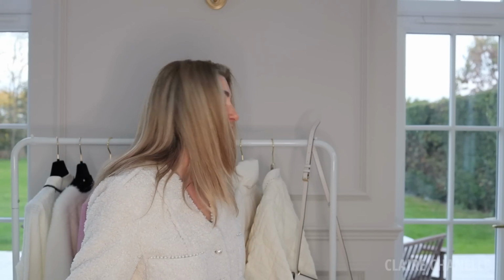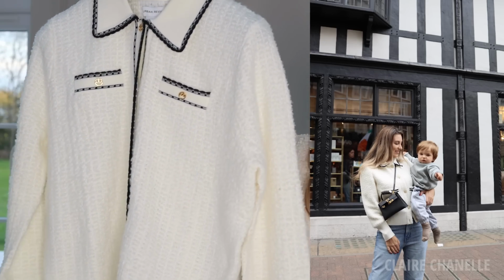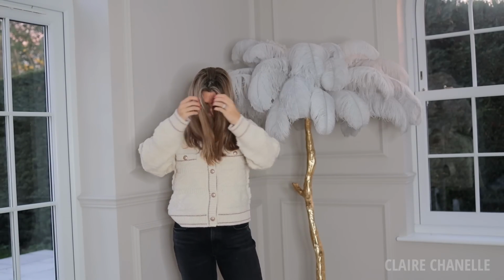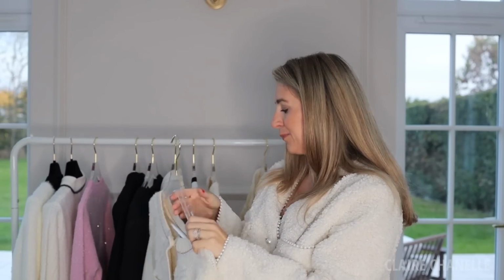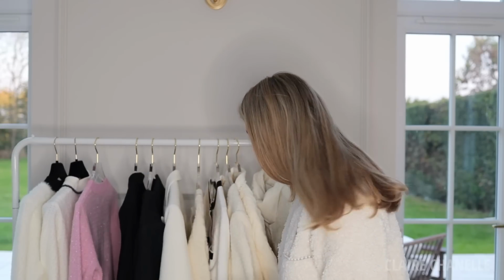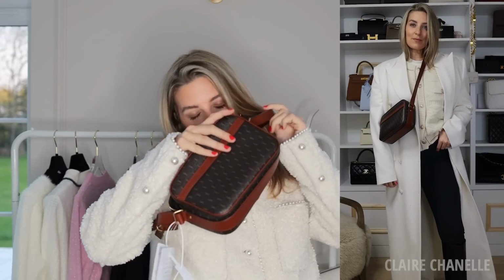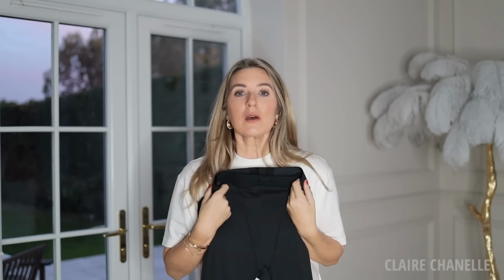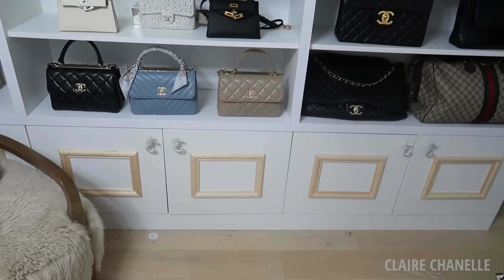BEST YET LUXURY LOOKS FOR LESS | BEST PRICE POINT (NEW IN) BAGS | SNEAK PEEK WALKIN CLOSET UPDATE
Product links for the description box:
Look 1 Faux Pearl Button Beaded Detail Dual Pocket Fuzzy Jacket

CLAIREC at checkout to get extra 10%off discount!

CC xx

I have declared in detail over on my Instagram which items were gifted etc. This video was filmed by choice, not as a sponsorship. If you click a link, I do not receive money. If you decide to purchase an item from my recommendations, I will receive a small percentage of the sale. This will not affect your purchase in any way